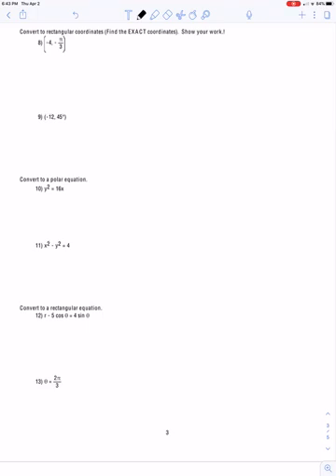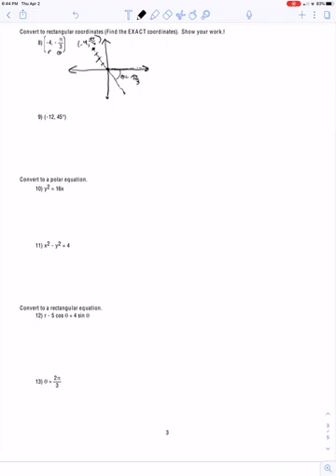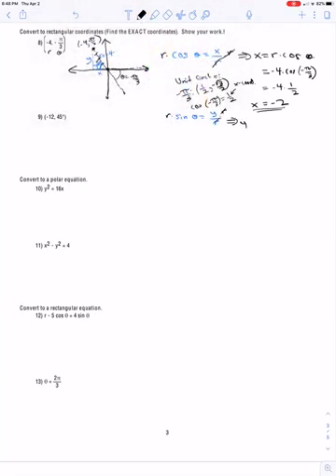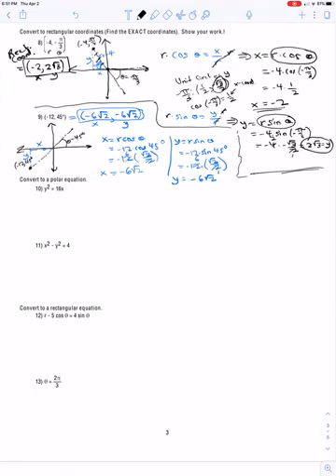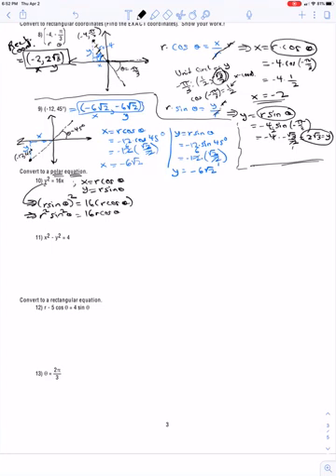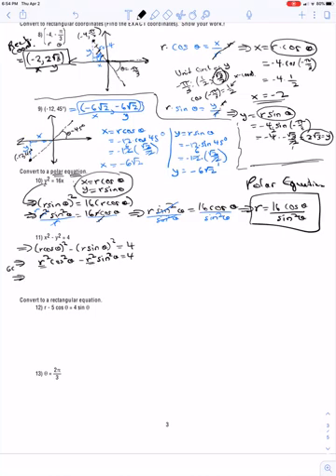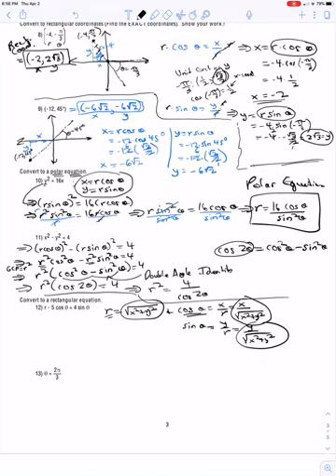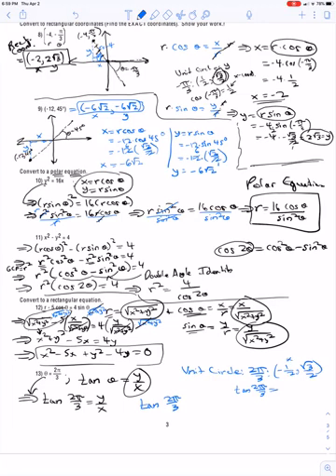Chapter 8 Review Problems 8 - 13